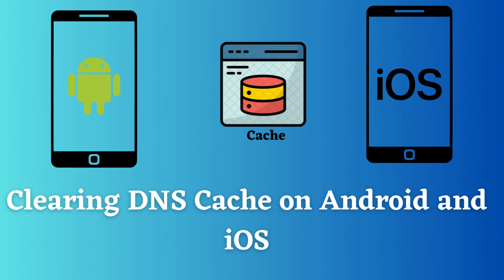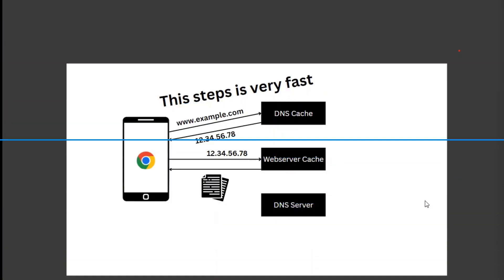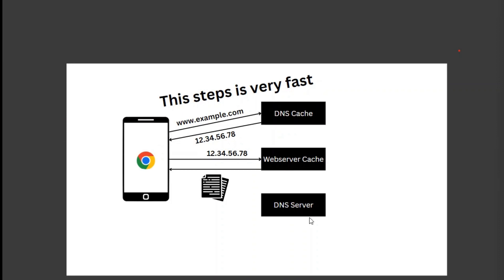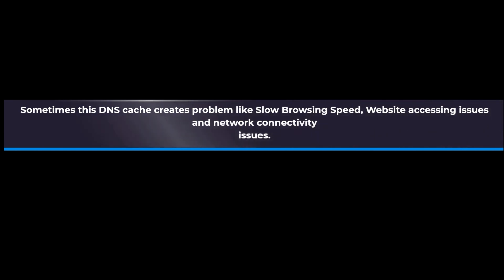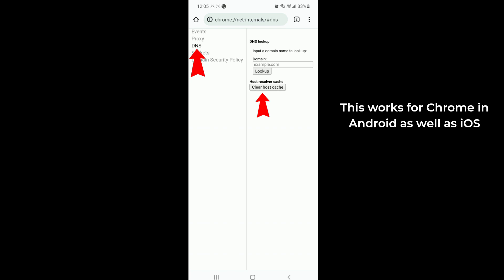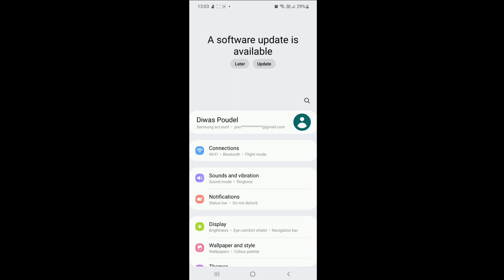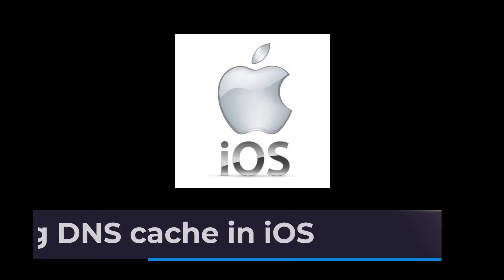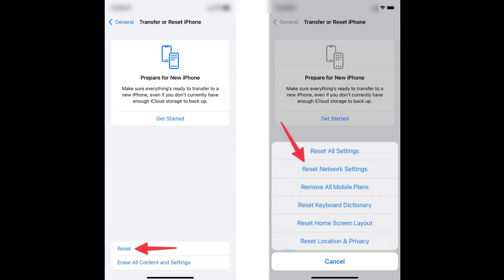Clearing DNS Cache on Android and iOS - Step-by-Step Guide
How to clear DNS cache on Android and iPhone iOS ?
We clear DNS cache using Chrome and by resetting Networking Settings.